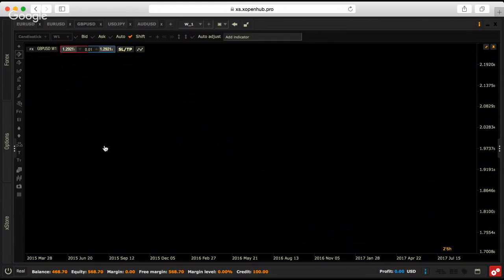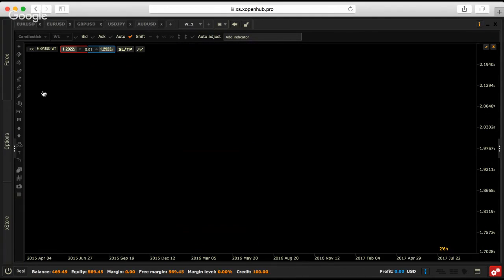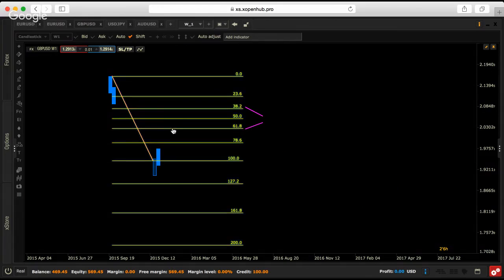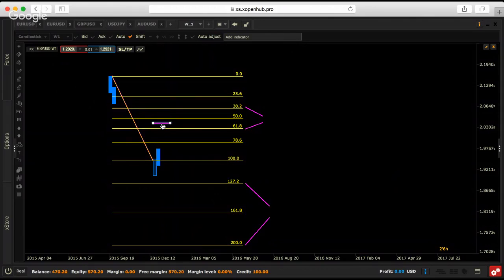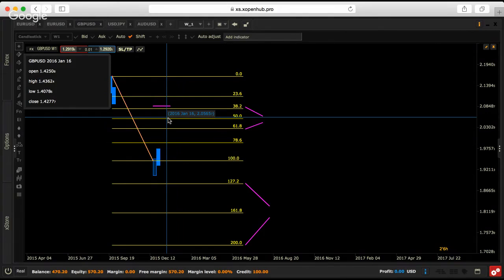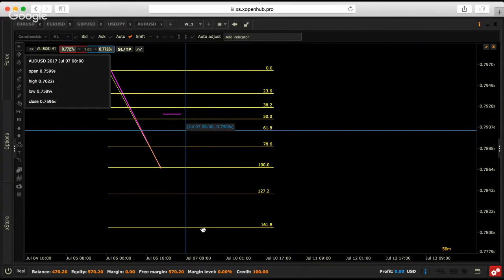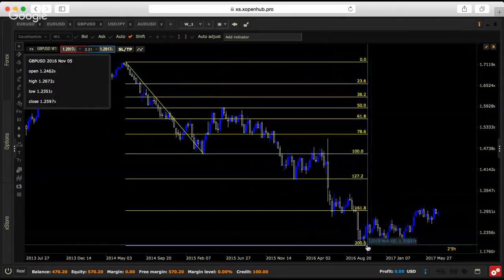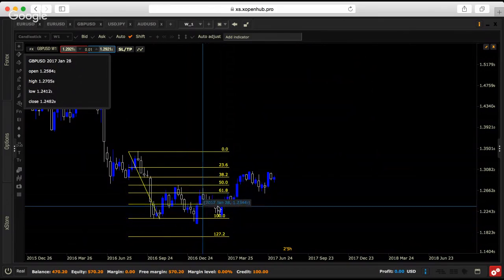2017 OU5 Forex Trading Academy Fibonacci Breakdown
In this video we are going to be going over the proper way of trading through Fibs. I am going to give you an extensive breakdown on how things are going to be when you trade using this style. This is only step 3 so understand we still have 2 more parts to break down. Once you fully grasp them all you're trading is going to go to the next level!!